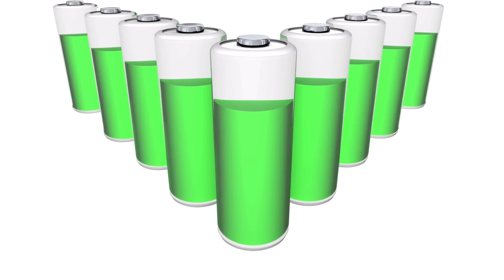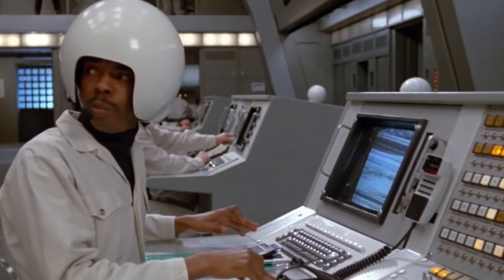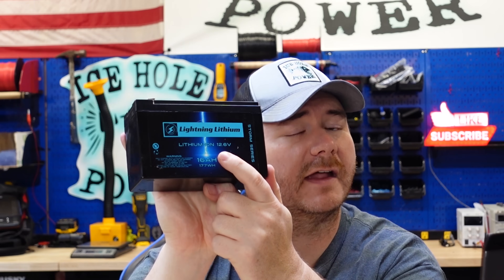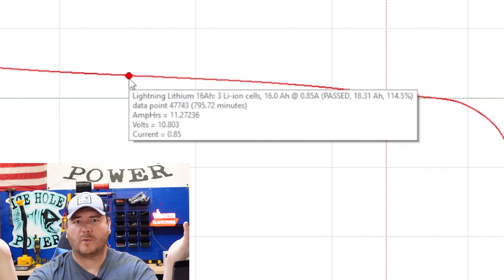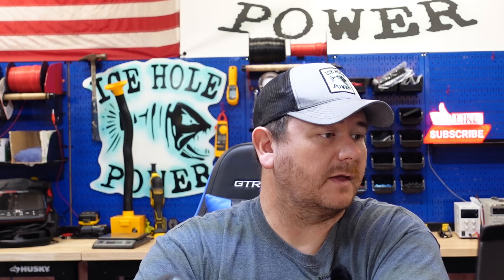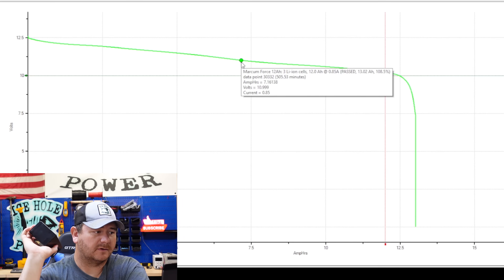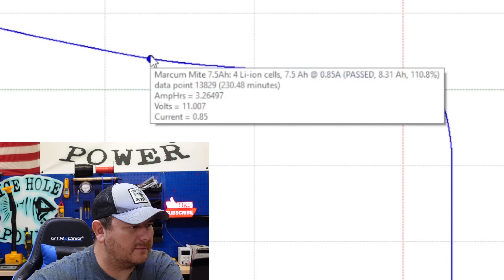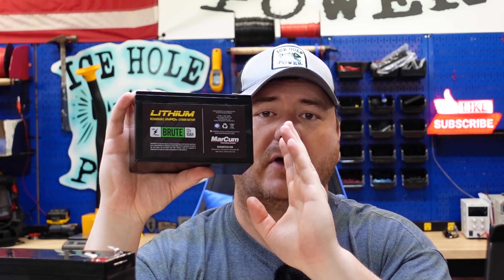The Lithium-Ion Fish Finder Battery Lie.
With the lithium battery boom, some battery sales people will take advantage of the confusion surrounding lithium batteries. A little battery knowledge can go a long way and save you money!
In this video I discuss the low voltage issue with Lithium Ion batteries and our modern digital fish finders.

Batteries featured in this video are:
Lightning Lithium 16Ah
Norsk 15Ah Lithium-Ion
Nocqua 10Ah
MarCum Mite 7.5Ah
MarCum Force 12Ah (Scheel's Exclusive Battery)
MarCum Brute 10Ah (LifeP04)